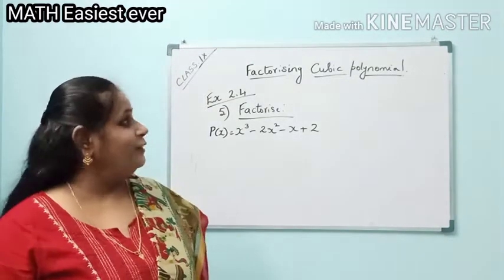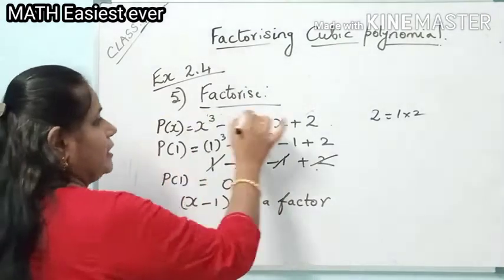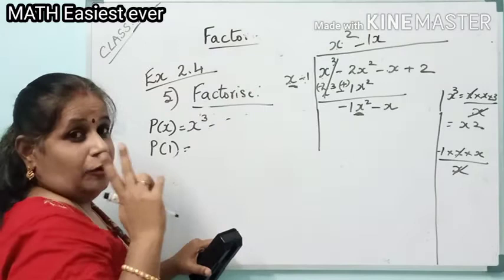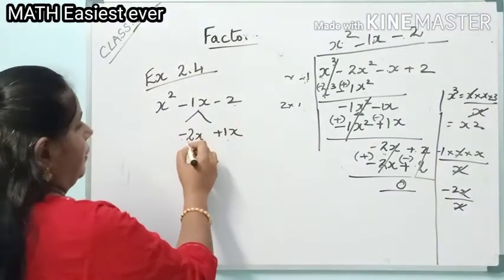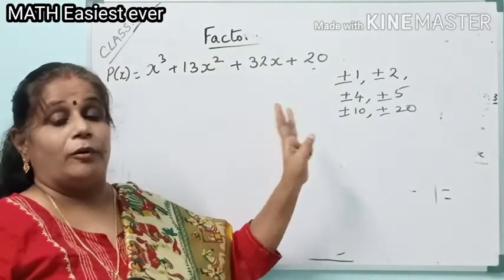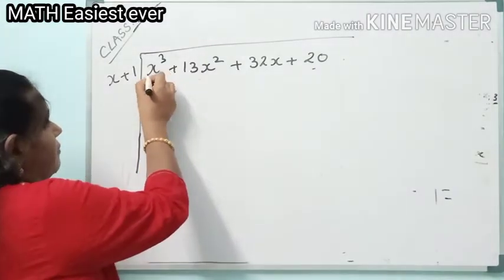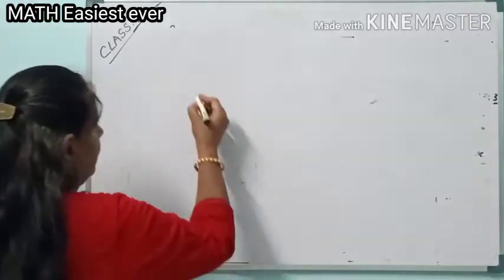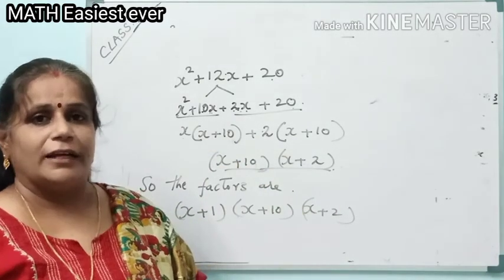Class :IX FACTORISING CUBIC POLYNOMIAL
Excercise 2.4, Question 5